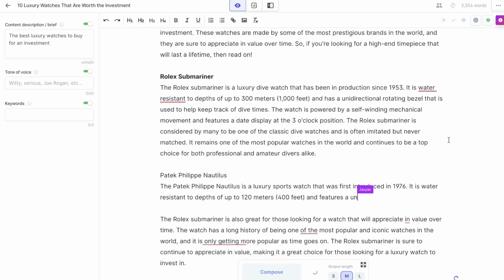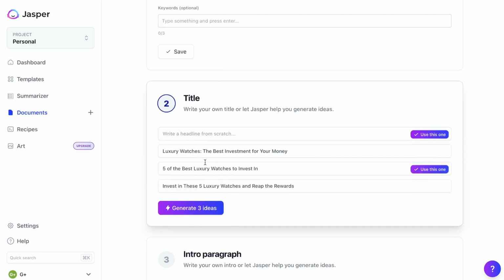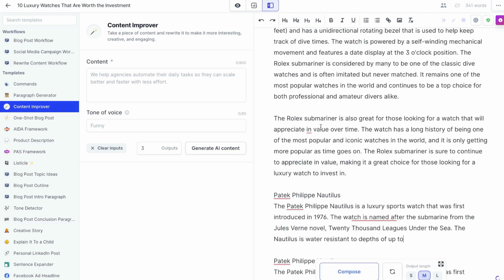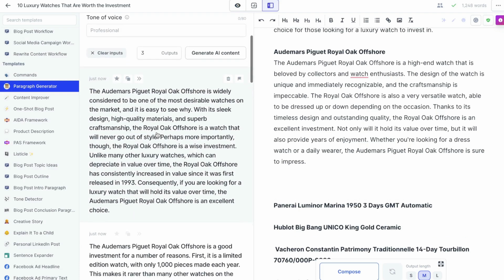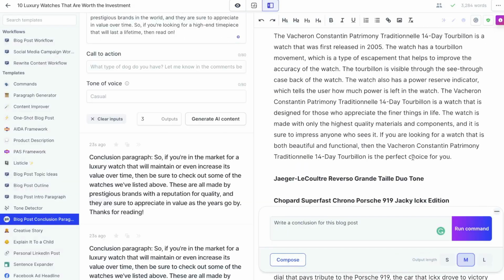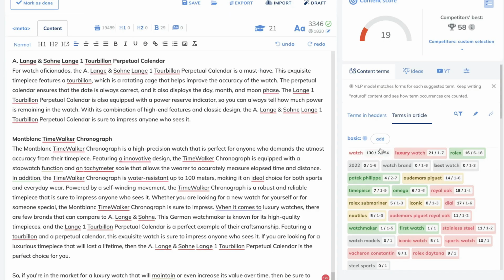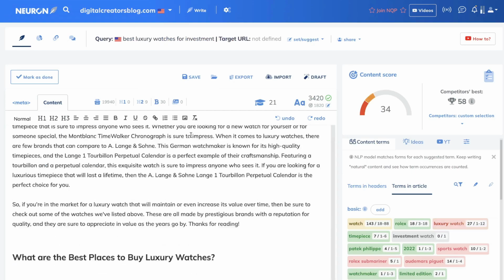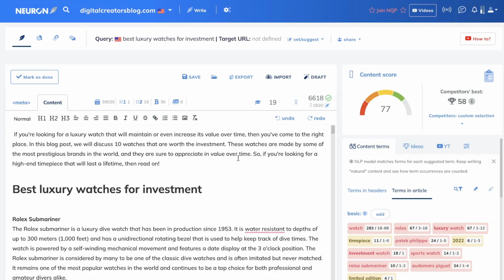Write & Rank 3000+ Blog Post With Jasper + Neuronwriter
I show you the workflow of writing, optimizing, and ranking a blog post using jasper ai and neuronwriter.

We also discuss:
-Neuronwriter lifetime deal
-Jasper ai plans, pricing and templates
-How to use jasper ai to write a high quality blog post
-How to use neuronwriter to optimize and rank blog post
-How to use jasper ai and neuronwriter
-Neuronwriter content editor
-Jasper ai long form templates
-How to write and optimize a 3000 blog post quickly